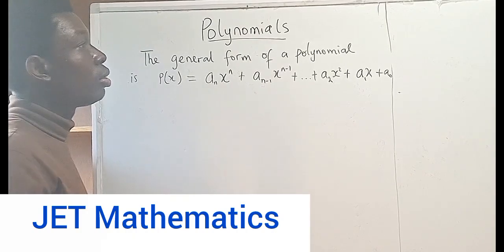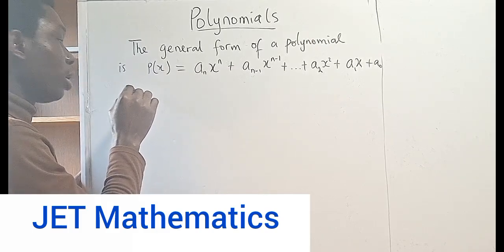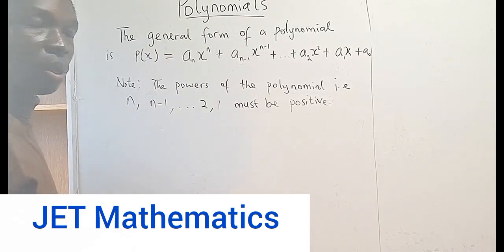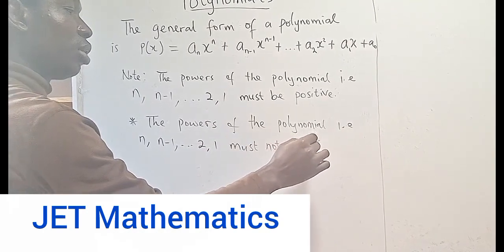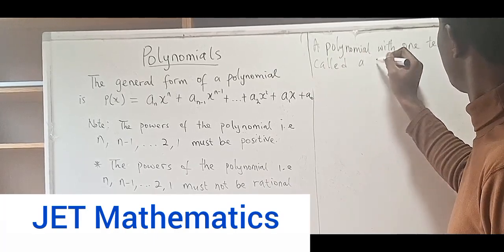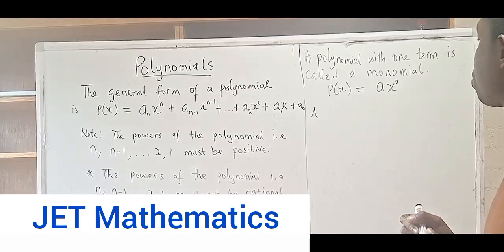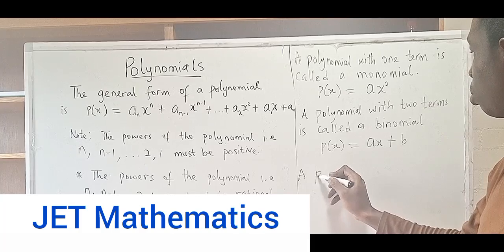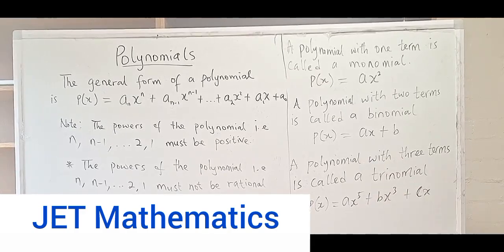Polynomials: Identifying polynomials